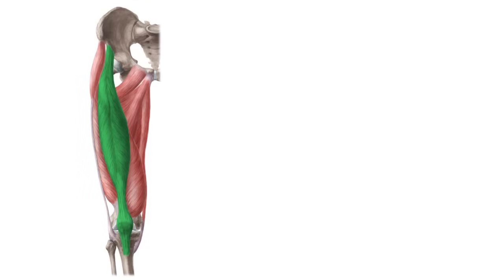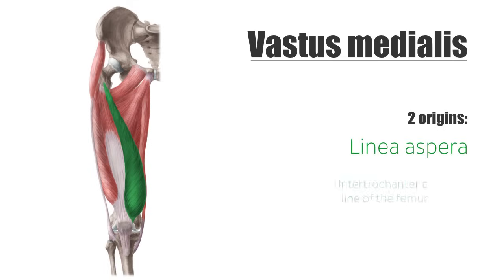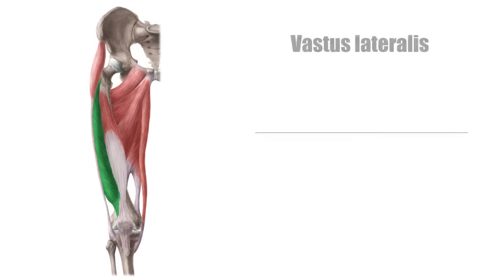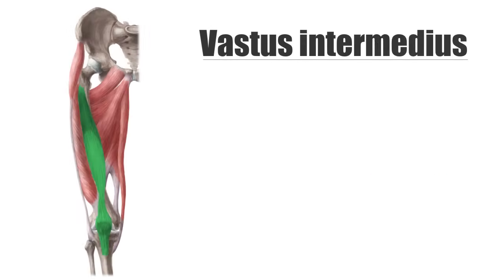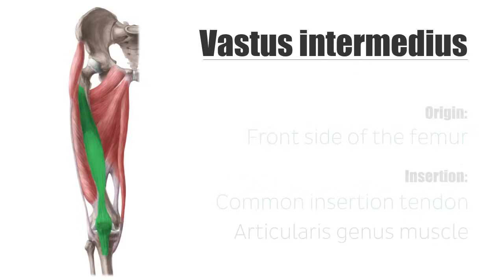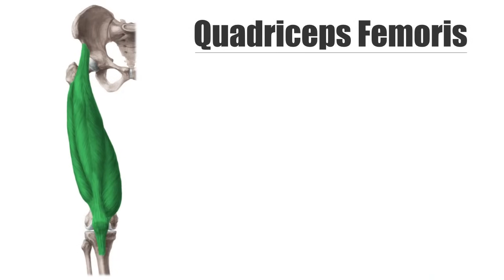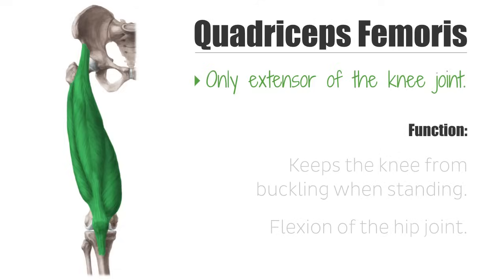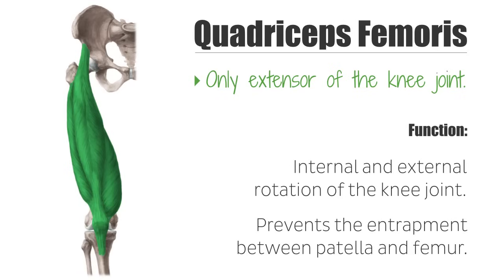Quadriceps Femoris Muscle - Origin, Insertion and Function - Human Anatomy | Kenhub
The quadriceps femoris is the muscle that defines the front of your thigh. It is very powerful and is involved in a lot of movements in lower limb. Test your knowledge on the muscles of the thigh on this quiz

Oh, are you struggling with learning anatomy? We got the ★ Ultimate Anatomy Study Guide ★ to help you kick some gluteus maximus in any topic. Completely free.

The quadriceps femoris muscle is a four-headed muscle of the thigh which almost completely covers the femur. It ranks among the strongest muscles in the human body. It significantly forms the lateral contours and the ventral side of the thigh. Its innervation is carried by the femoral nerve. If we look closely, we can see that the quadriceps femoris can be split into 4 muscles: the rectus femoris muscle, vastus medialis muscle, vastus lateralis muscle, and vastus intermedius muscle.

The quadriceps tendon runs above the ventral side, and through the periosteum of the patella, and finally inserts at the tuberosity of the tibia. The part below the patellar apex is known as the patellar ligament. In terms of location, the quadriceps is considered to be one of the ventral thigh muscles. As for function, the quadriceps is the only extensor of the knee joint. It plays an important role in every movement involving the stretching of the knee. And in addition, it keeps the knee from buckling when standing.

On this video, we will cover the following points about the quadriceps femoris:
0:05 general anatomy of the quadriceps femoris
0:56 rectus femoris muscle
1:17 vastus medialis muscle
1:47 vastus lateralis muscle
2:14 vastus intermedius muscle
2:48 quadriceps tendon
3:08 quadriceps femoris functions

Want to test your knowledge on the muscles of the hip and thigh? Take this quiz

Read more on the anatomy and clinical aspects related to the quadriceps femoris muscle

For more engaging video tutorials, interactive quizzes, articles and an atlas of Human anatomy and histology, go